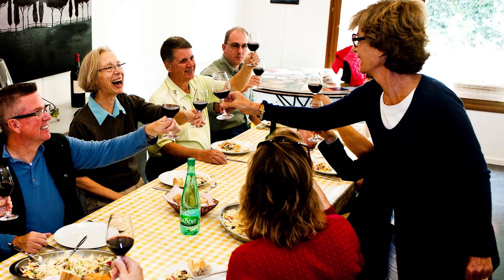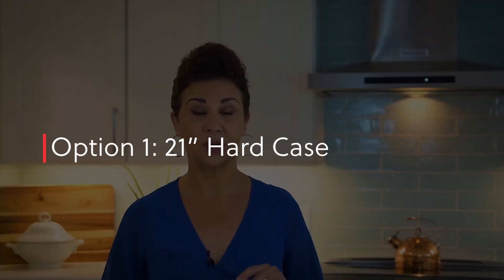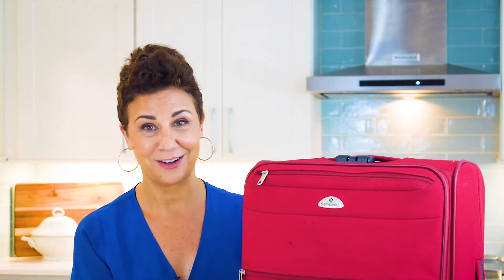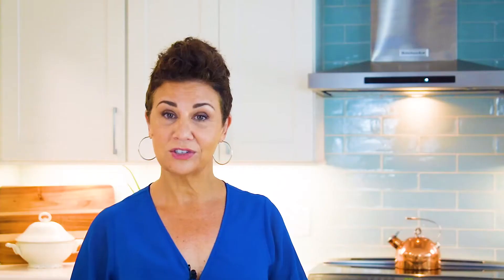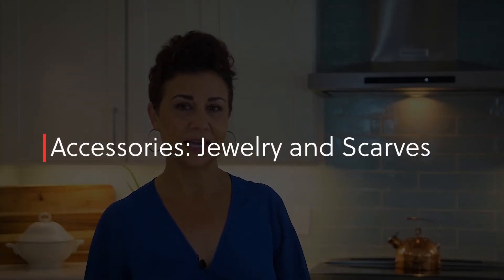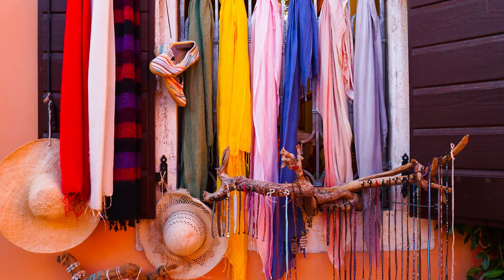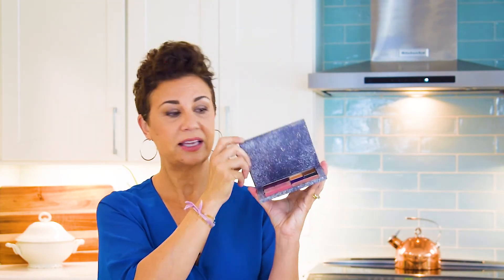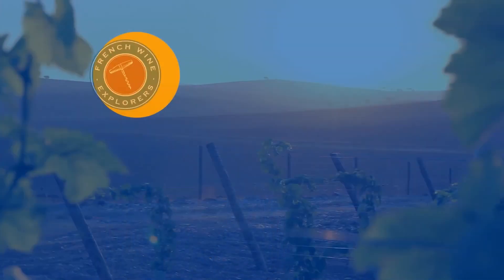Carry On Size and How to Travel Well with a Carry-On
Timestamps are included below! Ever wonder how to travel with only a carry-on?  We offer 5 top tips to travel with only a carry-on including luggage sizes, curating a capsule wardrobe, accessories, make-up and shoes.